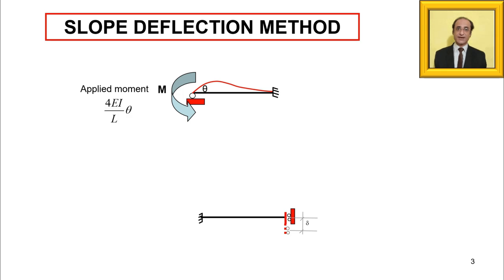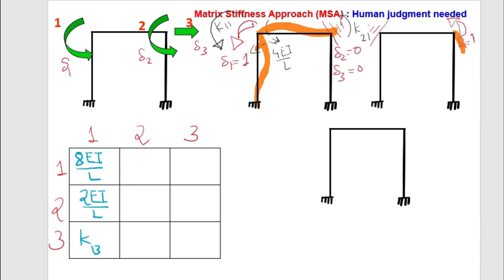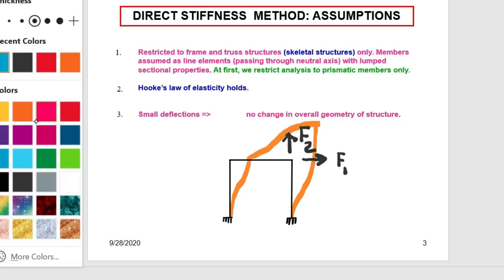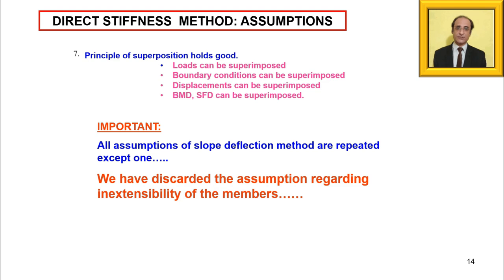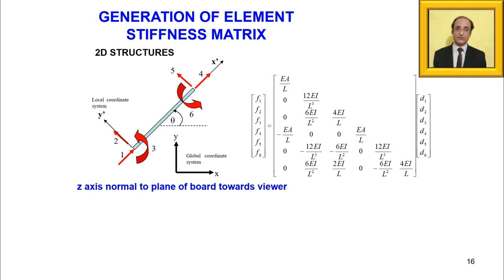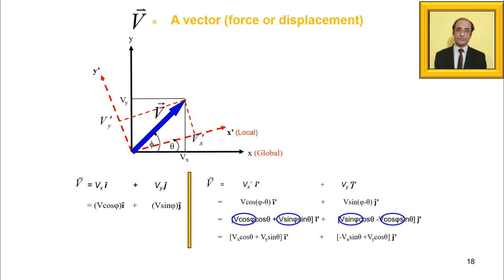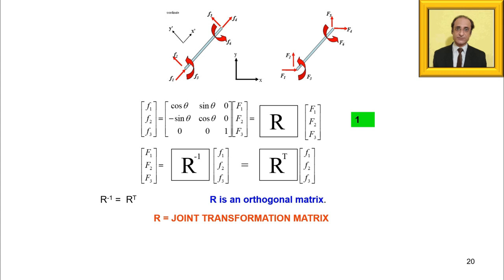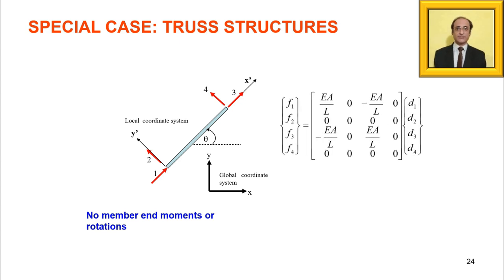Lecture 1 Direct Stiffness Approach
Lecture 1 Direct Stiffness Approach, Lecture 3 of course Advanced Structural Analysis (CVL 7411/ 756)